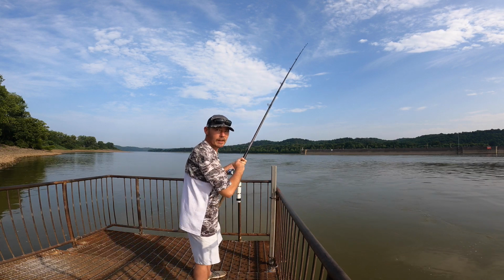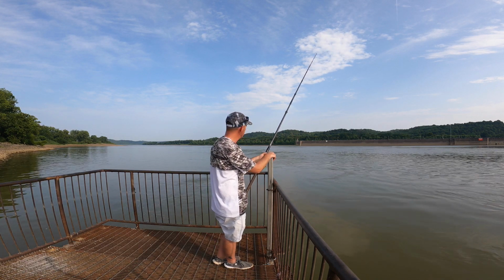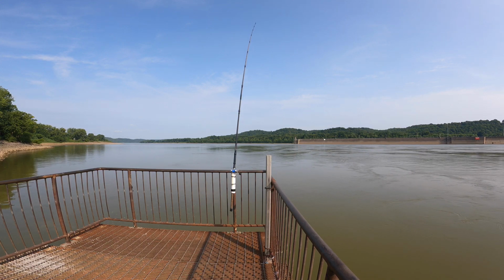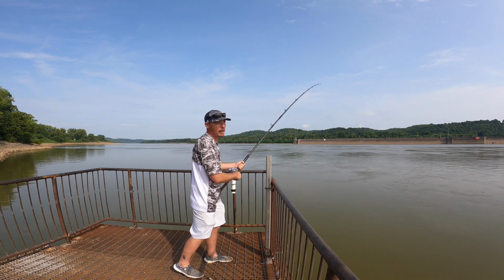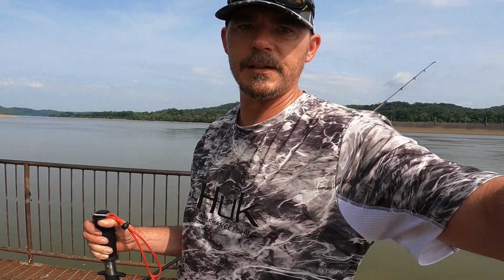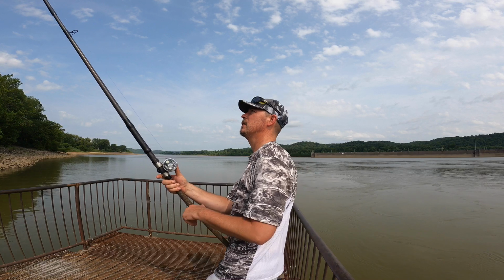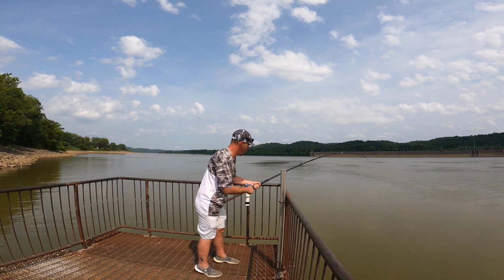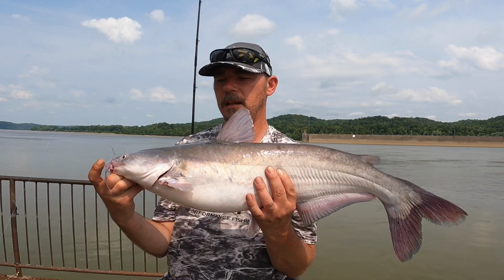Drift fishing for blue catfish (ON THE BANK)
Drift fishing for blue catfish on the bank.  Ohio river,method fully explained